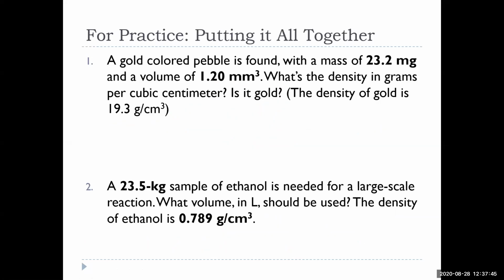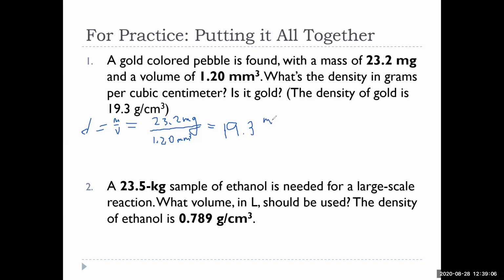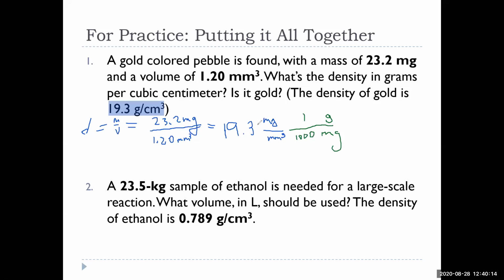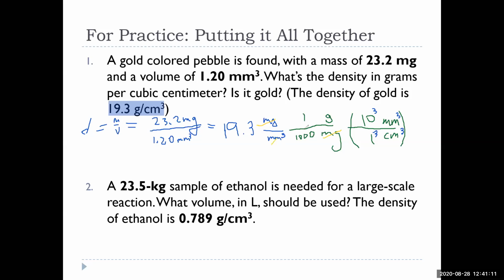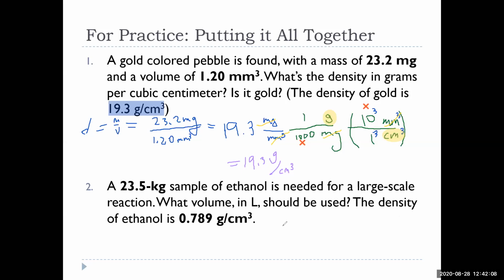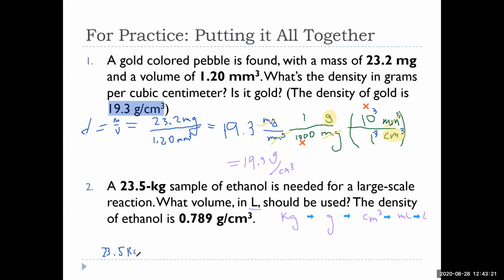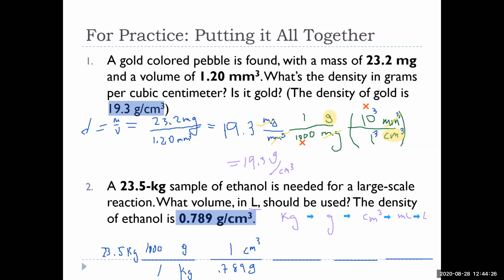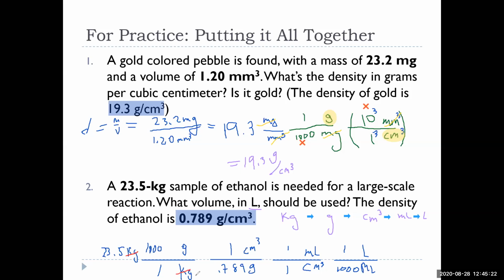Density Calculations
Here are two example problems involving density. Density can be found by measuring the mass and volume of a substance. It can also be used as a conversion factor in dimensional analysis to convert between mass and volume (or vice versa). Enjoy!